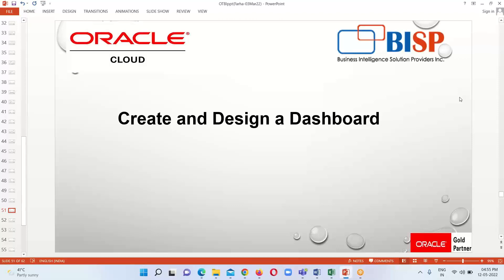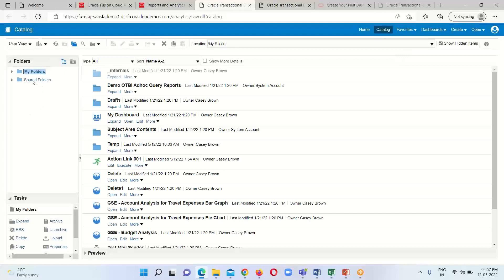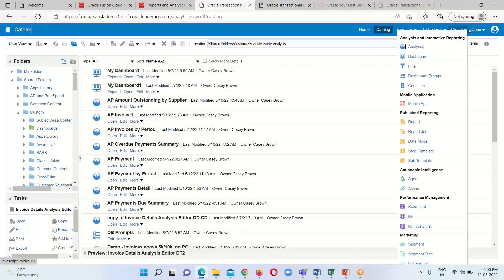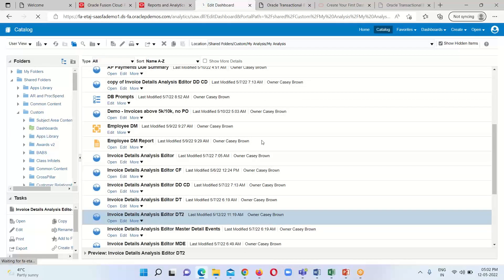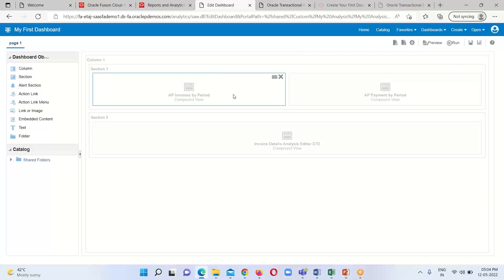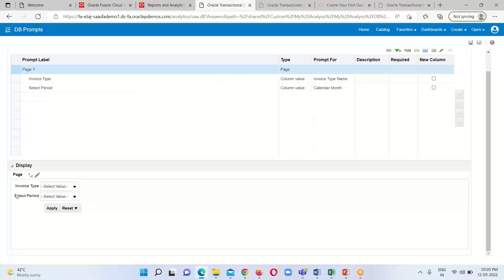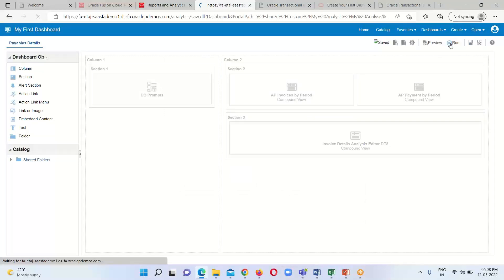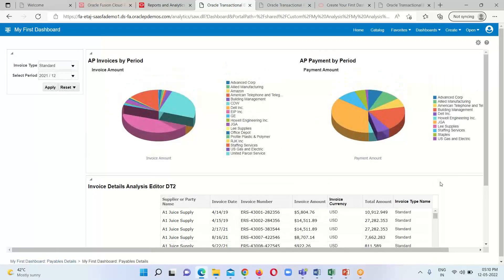OTBI 1st Dashboard | Oracle OTBI Dashboard Prompts | Dashboard Prompts in OTBI | Oracle BISP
#15 Session:  In this video tutorial, we will explain Dashboard Prompts in OTBI .
OTBI 1st Dashboard
Oracle OTBI Training
Oracle OTBI Consulting
Oracle Online Transaction Business Intelligence